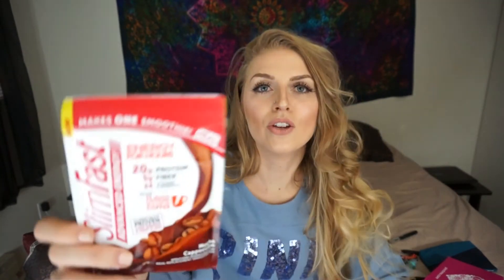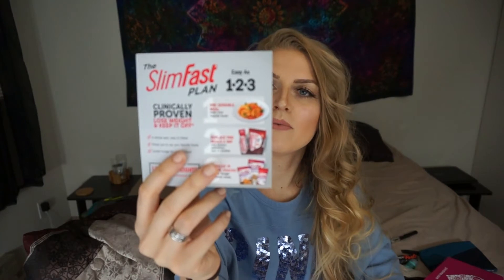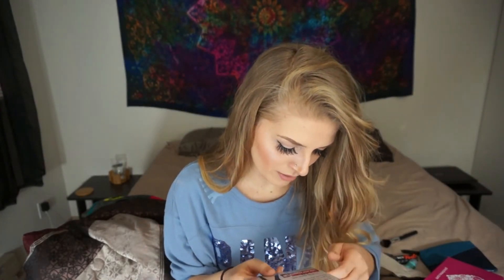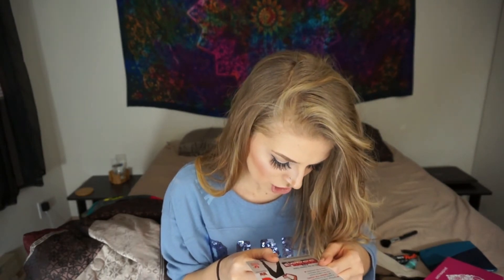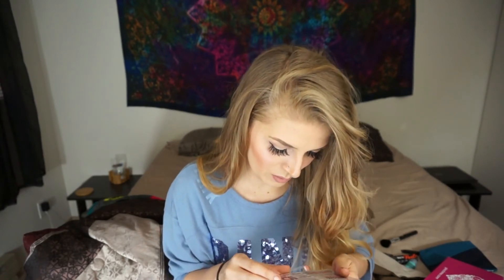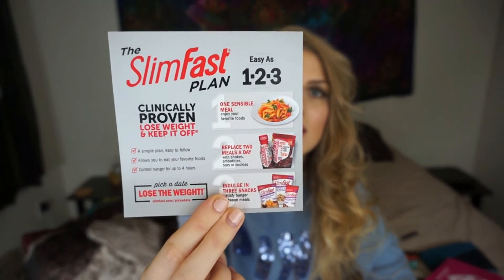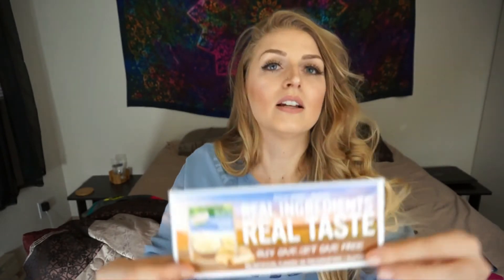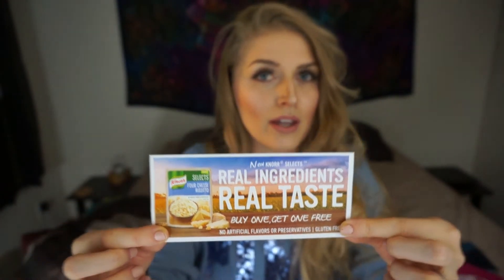My 1st PINCH ME Unboxing!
Music! Intro Song: Jingle Bells by Kevin MacLeod is licensed under a Creative Commons Attribution license Source Artist Video Song: Jingle Bells Calm by Kevin MacLeod is licensed under a Creative Commons Attribution license Source Artist